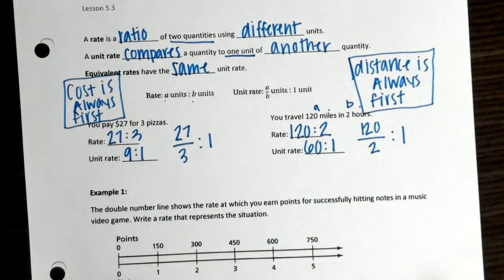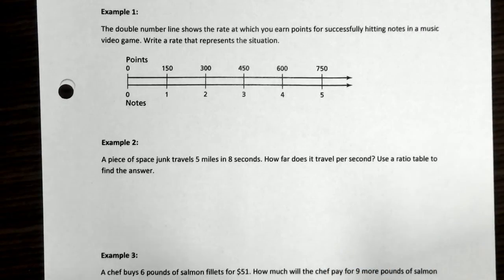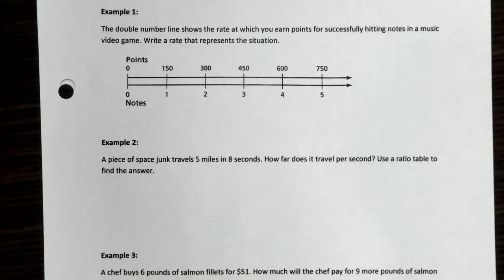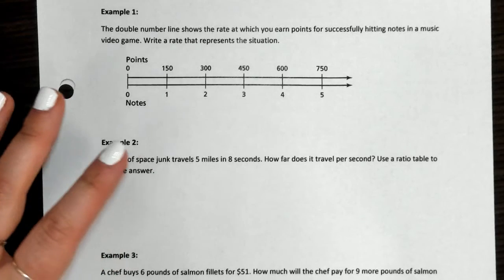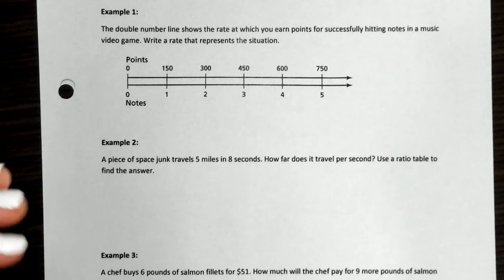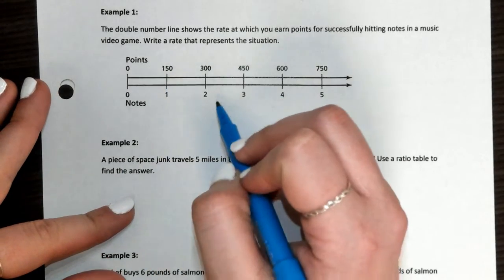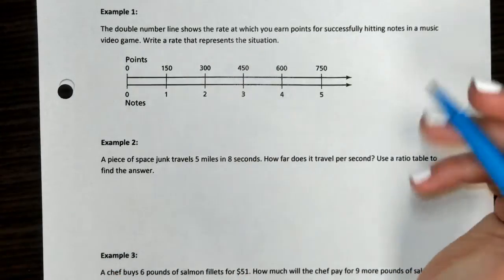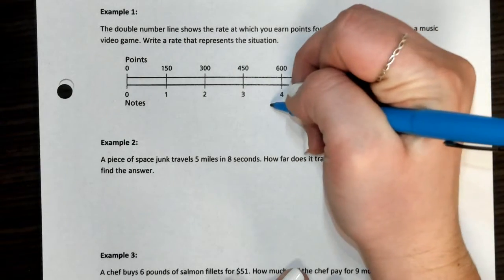5.3 Lesson: Rates